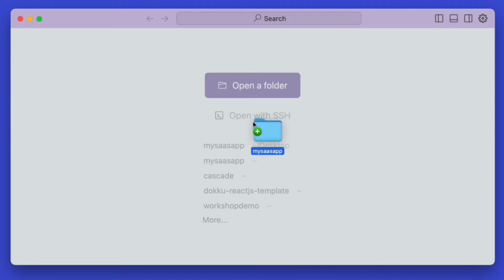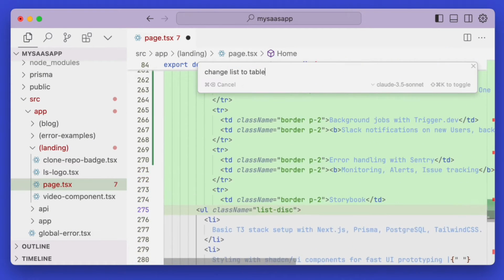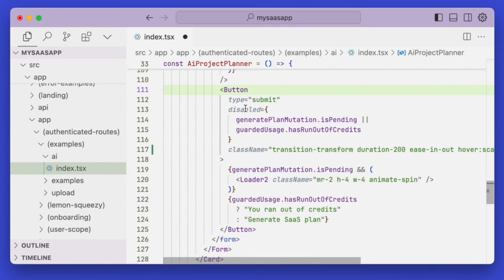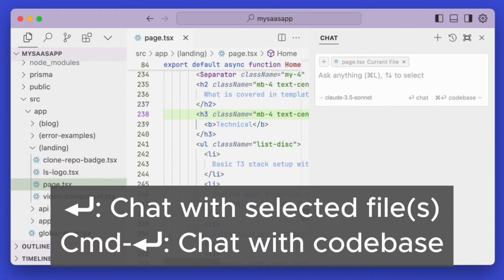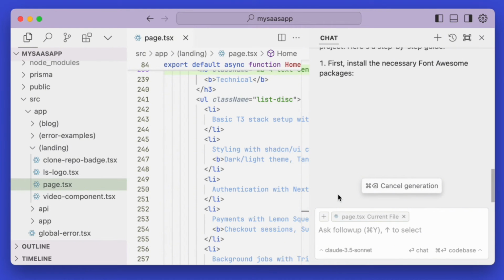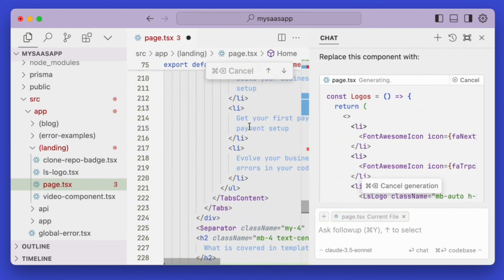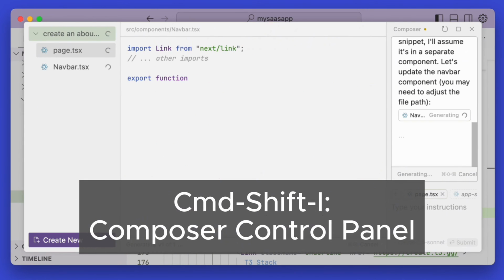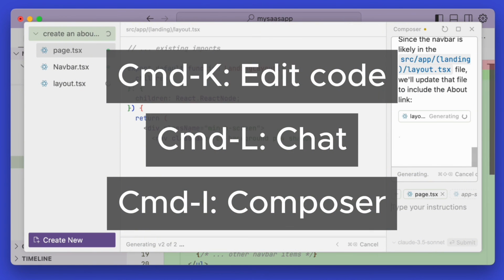Cursor Tutorial: Coding with AI Overview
I'm teaching how to build apps with Cursor and AI! 🪄

Watch this to learn the three most important features you'll use to generate code.

0:00 The features are:
0:21 Edit code: (Cmd-K)
0:45 Edit Selection: (Cmd-K)
1:05 Chat: (Cmd-L)
1:23 - with selected files (Return)
1:37 - with entire codebase (Cmd-Return)
2:46 Composer: (Cmd-I)
2:58 -  Control panel (Cmd-Shift-I)